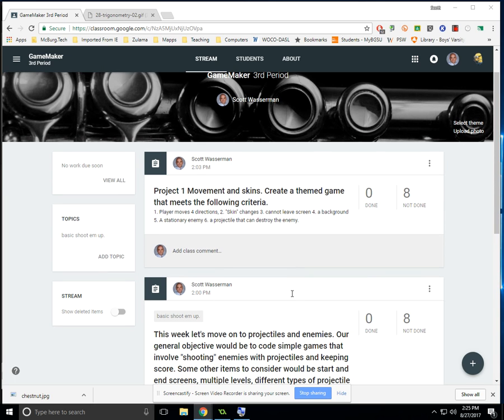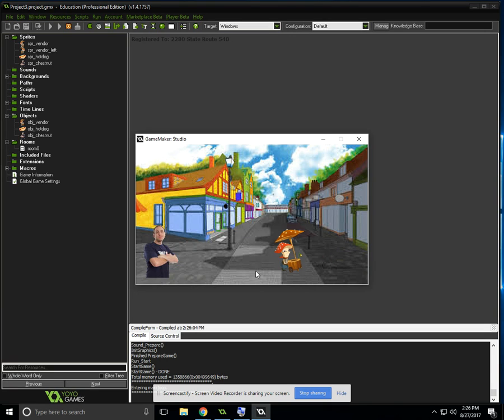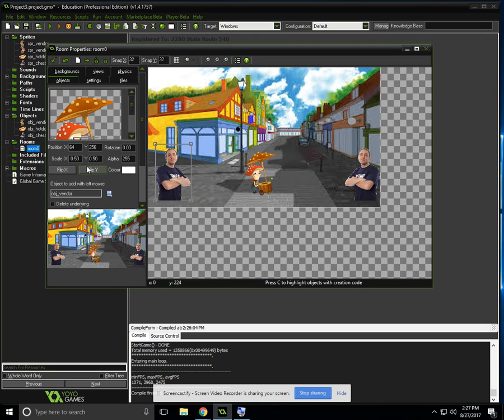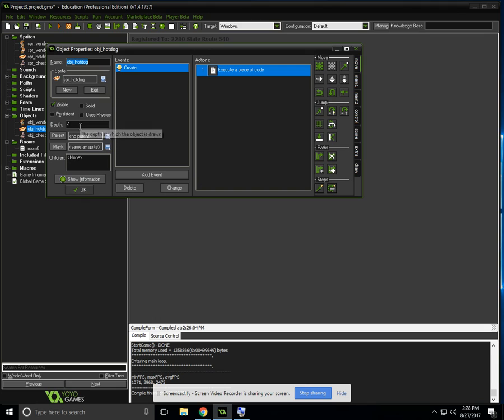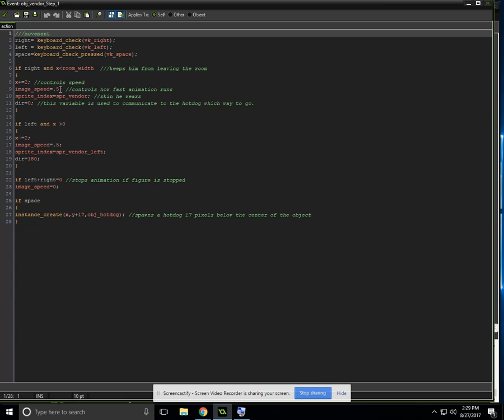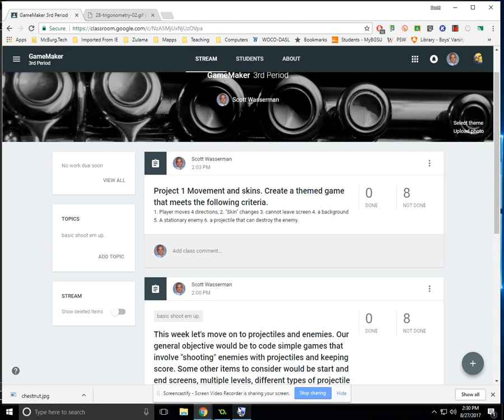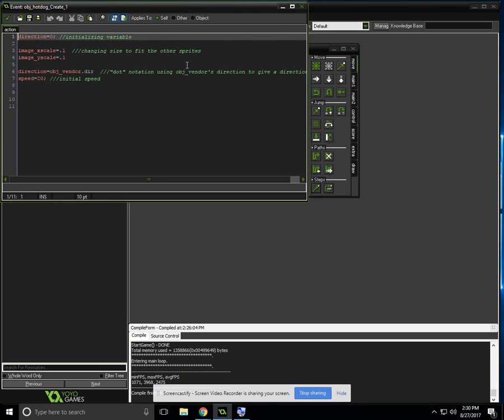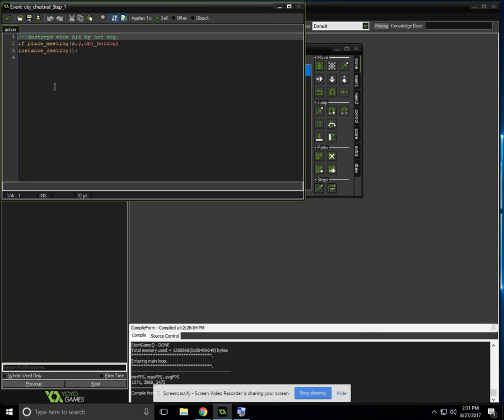P1 - Gamemaker movement, projectiles, enemies.